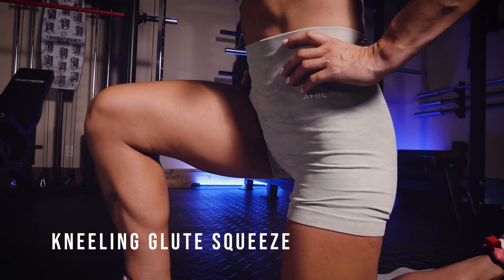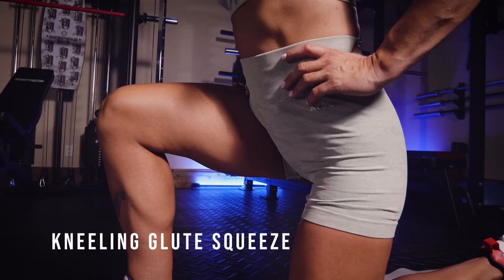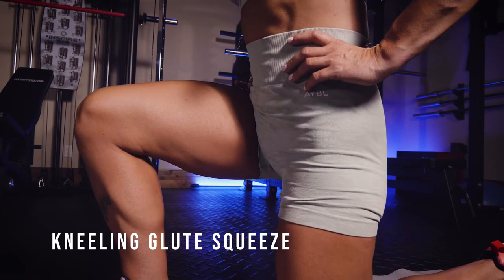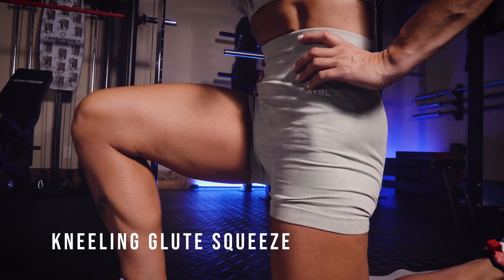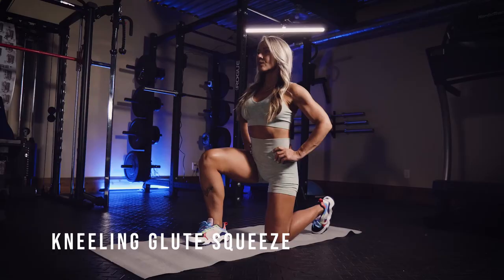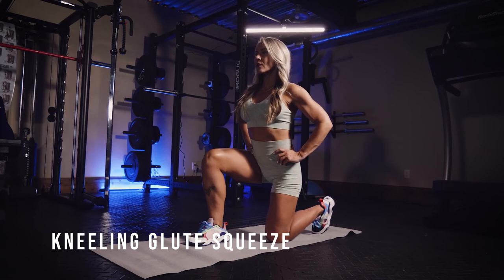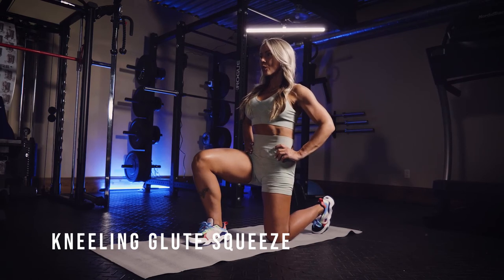Kneeling Glute Squeeze